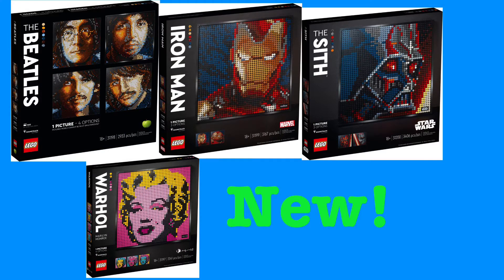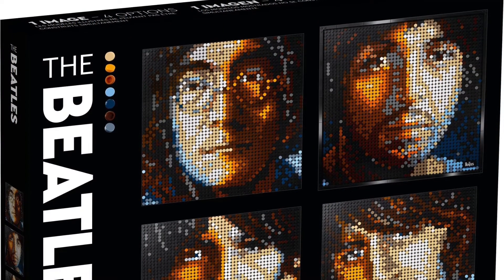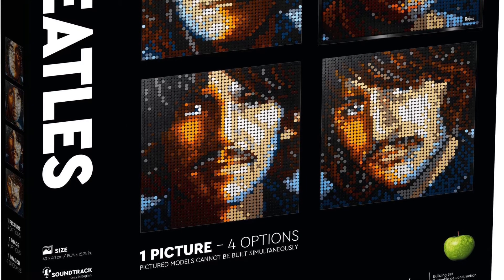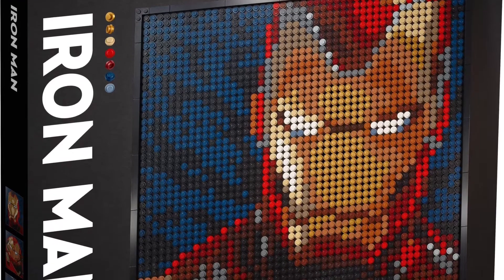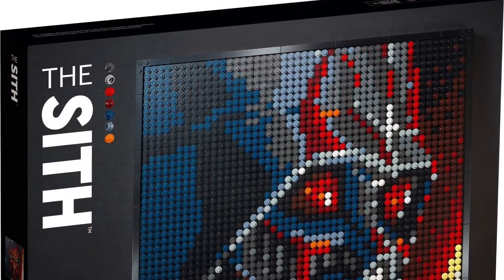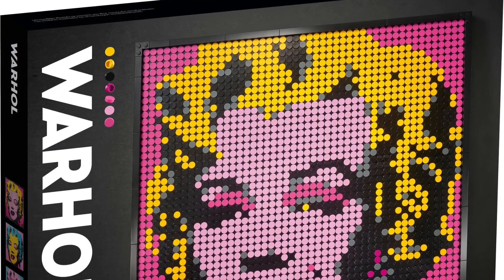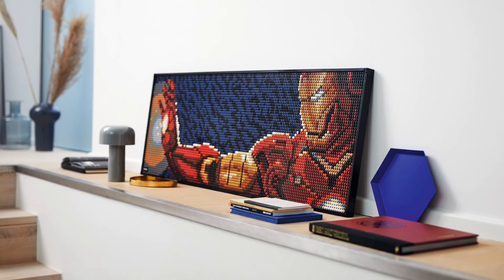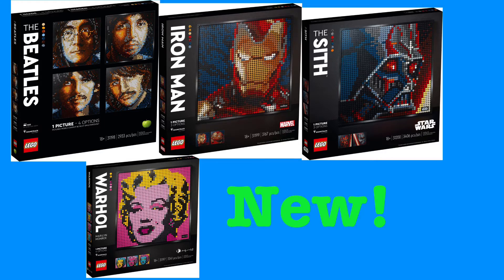New Lego Art 18+ Sets Pictures- Thoughts!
Today guys I give my thoughts on the newly revealed Lego Art sets!